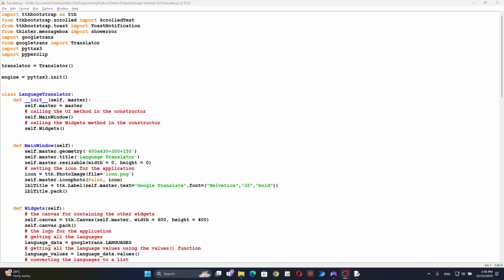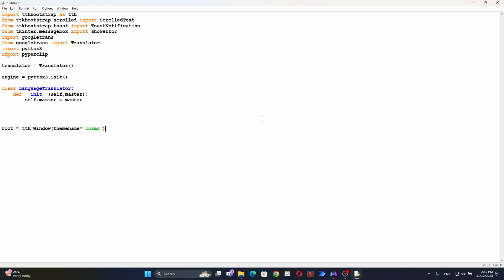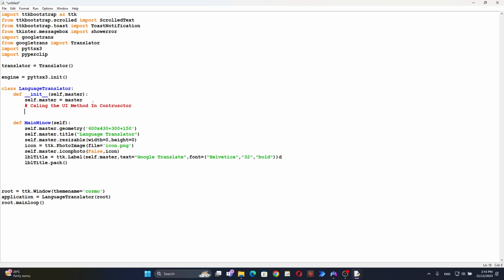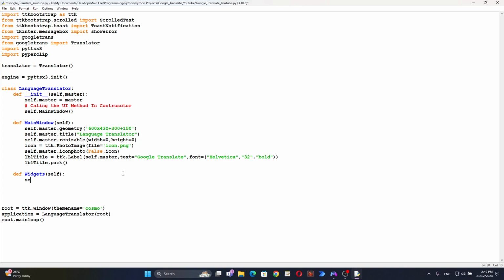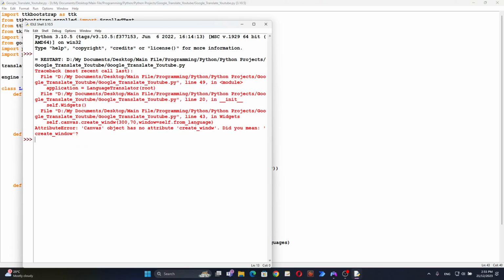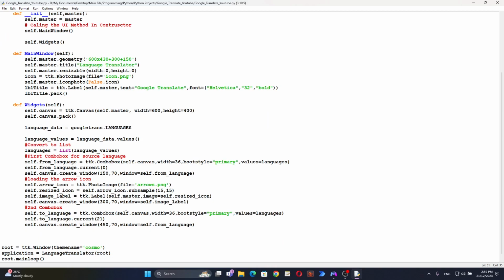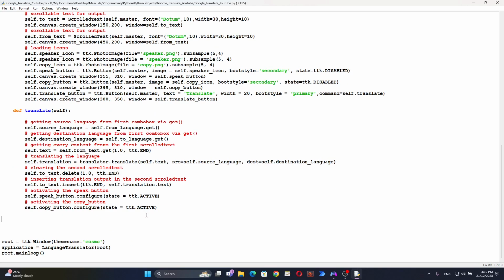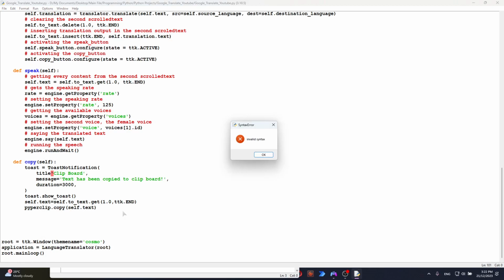How To Make A Google Translater App In Python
Learn how to build a GUI language translator app with tkinter, googletrans, pyttsx3, ttkbootstrap, and pyperclip libraries in Python.

To successfully build this application, we will use ttkbootstrap, googletrans, pyttsx3, tkinter, and pyperclip libraries.

Command To Install Modules (Copy Paste In CMD):
pip install ttkbootstrap googletrans==3.1.0a0 pyttsx3 pyperclip